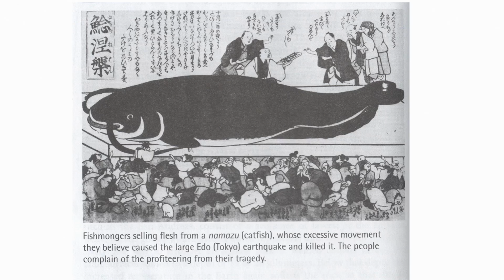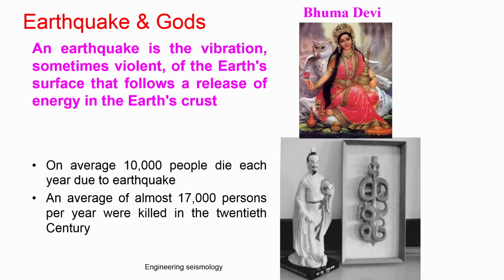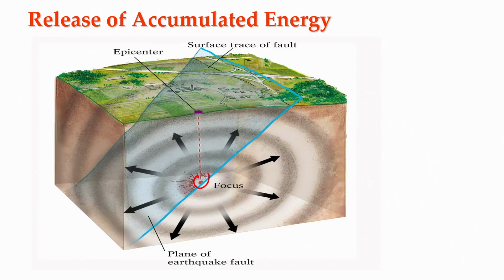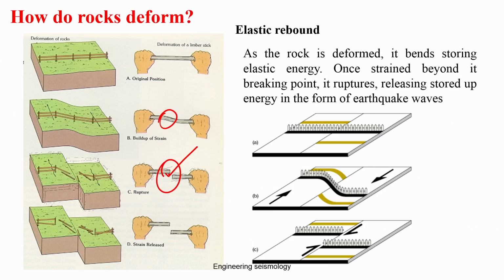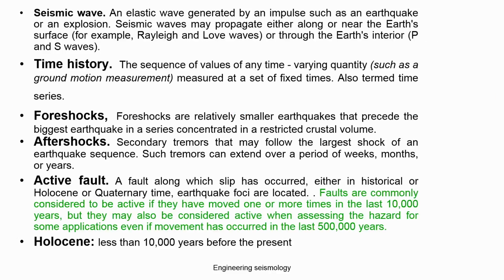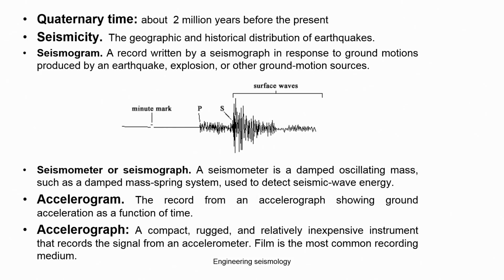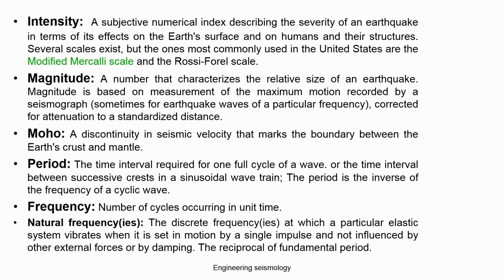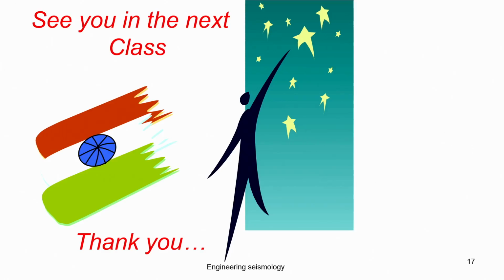Earthquake Terminologies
About us:-

SWAYAM PRABHA